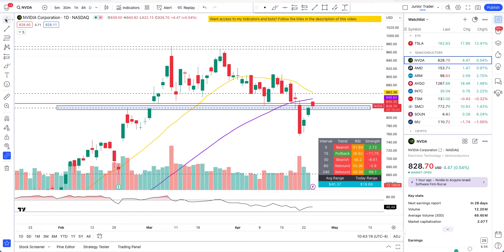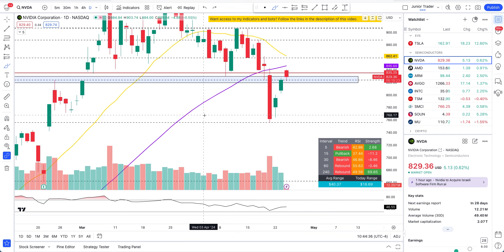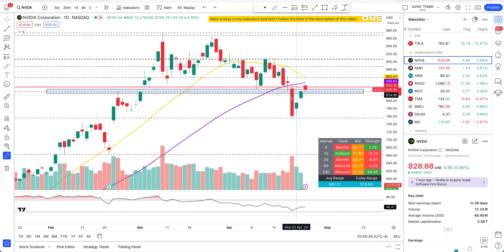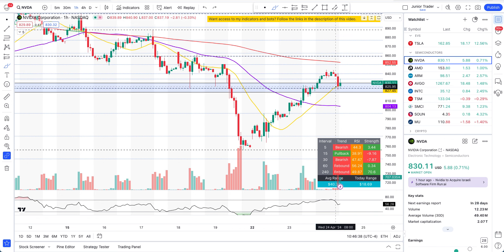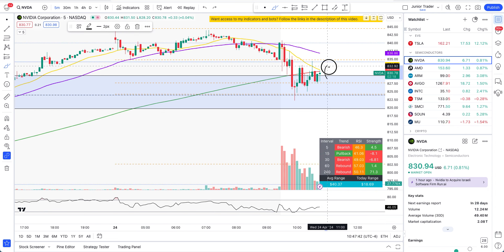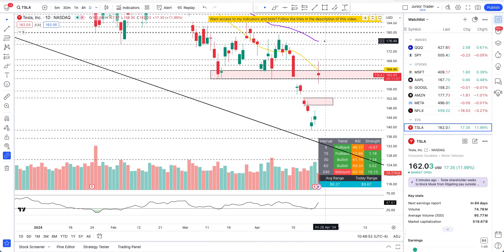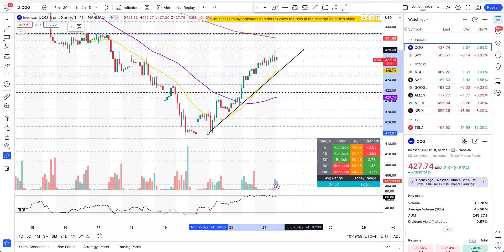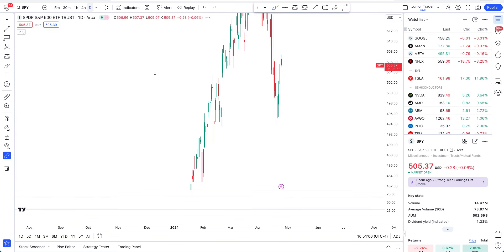Nvidia Stock Analysis | $824 Level Will Decide It All | Nvidia Stock Price Prediction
Nvidia stock today is showing signs of regaining some structure in the direction of the bulls. Nvidia stock earlier lost the support of distribution phase at $824 marking the top. Nvidia stock is at a brink of another structure change? Nvidia stock was going up in favour of bulls after Morgan Stanley upgraded the stock price to $1000, however it sold off. Nvidia stock has flushed massively down and is about to mark the distribution phase fully. Nvidia stock is fully in bears control. Nvidia stock was trying to regain the structure on the bullish side but was unable to do that. Few days ago Nvidia sold off after retesting all time highs. Nvidia stock is a top AI stock play. Will Nvidia stock break to all time highs or form a classic top in a distribution phase and loose these critical levels then it may mark the top for months to come. Nvidia needs to hold some very important critical levels this week to stay bullish, otherwise it will flush to the downside and will continue to head lower for the week. Nvidia stock is testing the supply zone today under some bullish momentum. Is this the place to short? Nvidia stock in post market is gaining some momentum on the back of Oracle stock earnings. Nvidia stock may change and bring the market trending lower with it in coming days and weeks. Nvidia stock is making a massive bearish engulfing candle today and this could very well mark the top or end of this parabolic move. Lot of money can be made on the short side in coming days?
Nvidia stock has reached all time highs again and bulls have been making lot of money. Is Nvidia stock going to go to $1000? Or is Nvidia stock about to sell off marking this the top? Nvidia stock post earnings has set the super bullish sentiment on the street and all analysts and media are projecting $1000 plus Nvidia stock price. Nvidia stock has been on a massive upside and has been making bulls lot of money. All analysts are still super bullish on Nvidia but can Nvidia stock cool off before that and can it come much lower and surprises everyone?